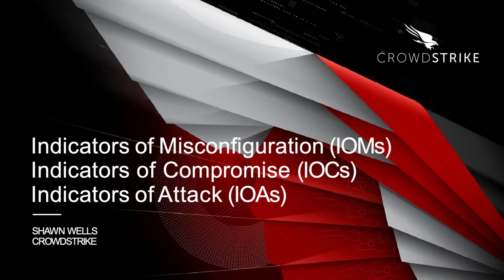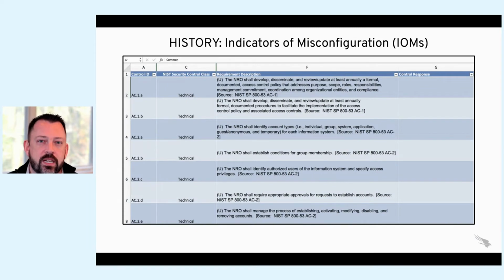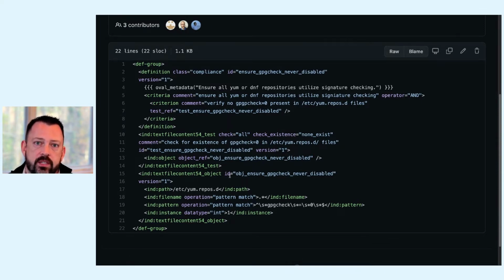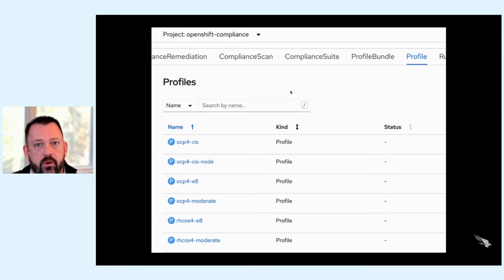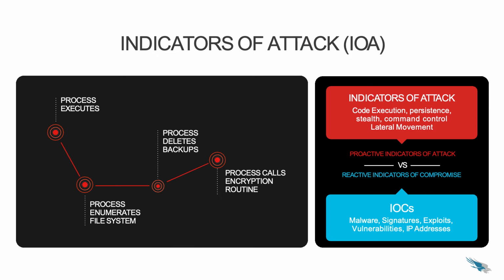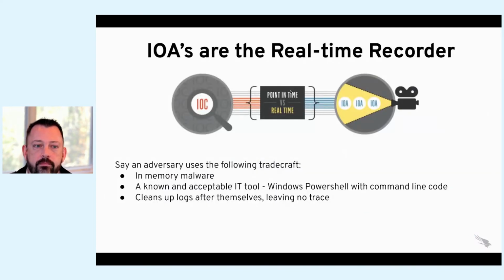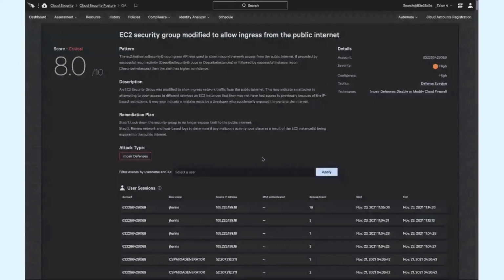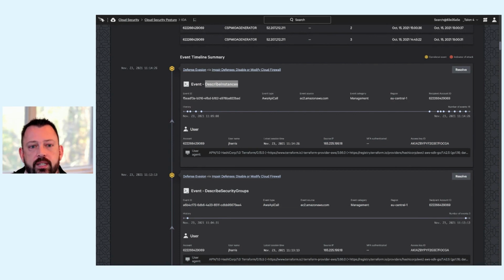An introduction to cloud Indicators of Attack with CrowdStrike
For the last few years, the security industry has become very enamored with Indicators of Compromise (IOCs) as a way to detect targeted intrusions and adversaries that are flying right past traditional security solutions. There are now numerous vendors who are building products that scan and search for IOCs, enable sharing of IOCs, or blocking of IOCs. This session walks through what cloud Indicators of Compromise are, industry movements around this new identification method, and through a series of live demonstrations using observed techniques from DEEP PANDA, showing cloud Indicators of Compromise in real-time.